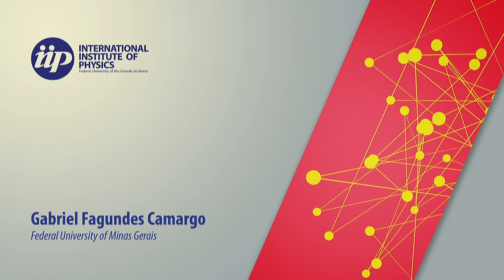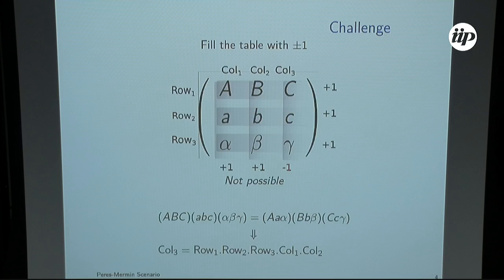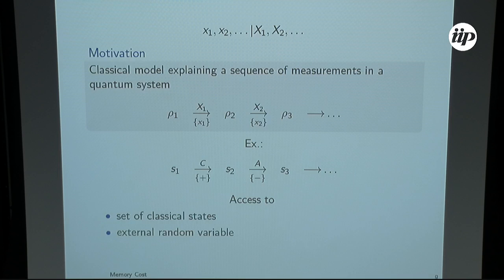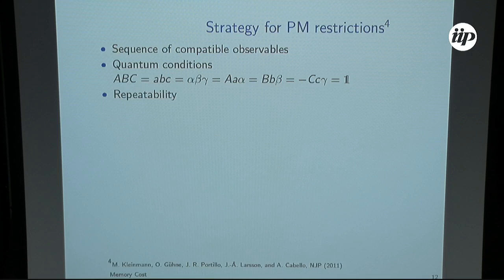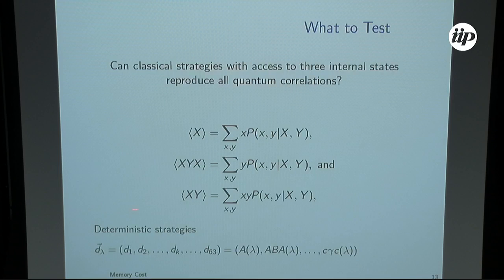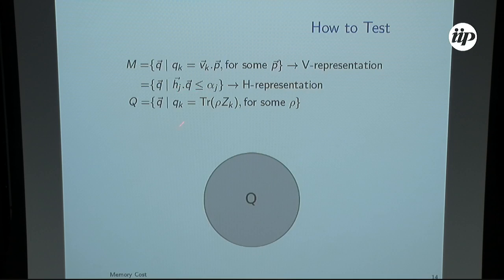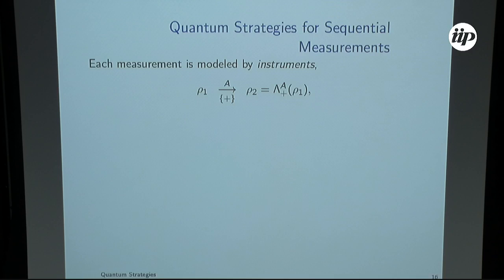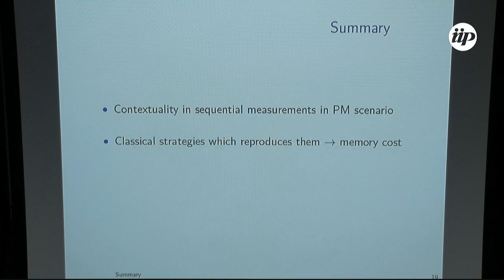12 - Memory Cost for Sequential Peres-Mermin Scenario - Gabriel Fagundes Camargo